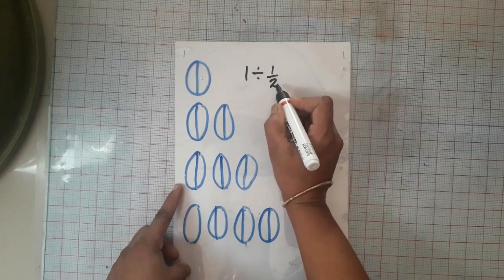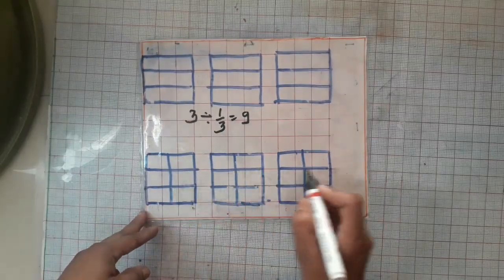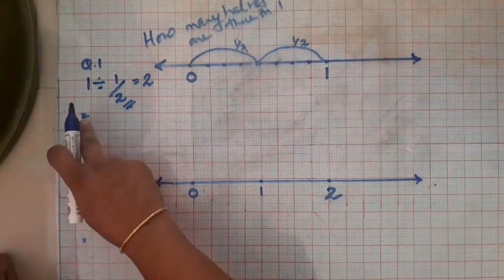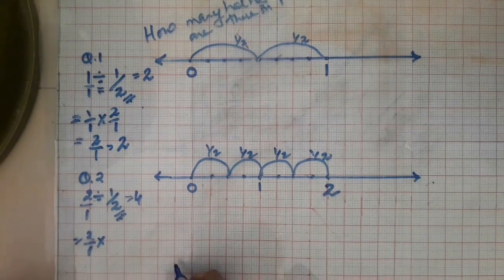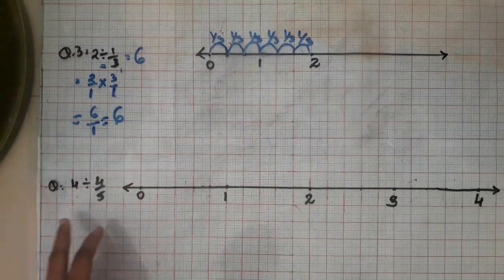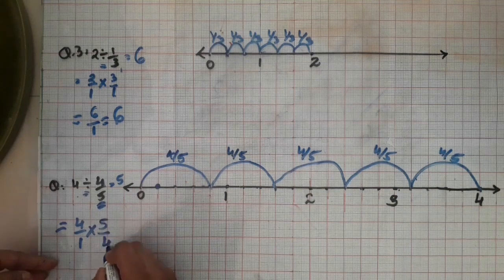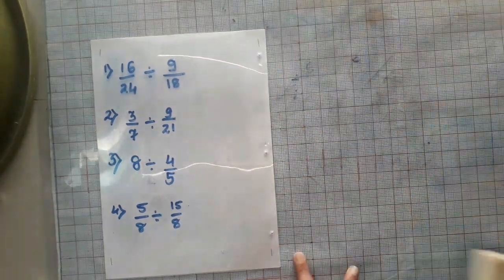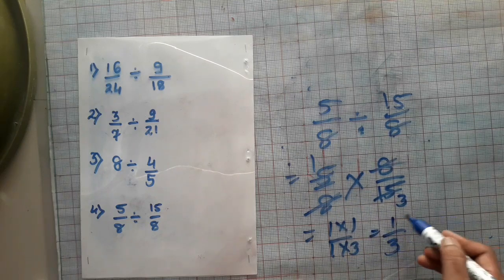Division of fractions